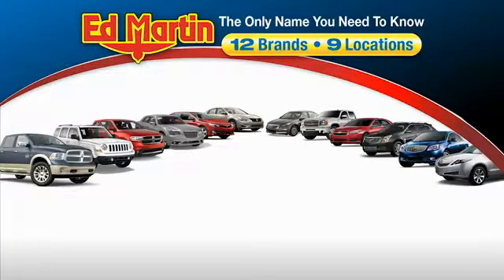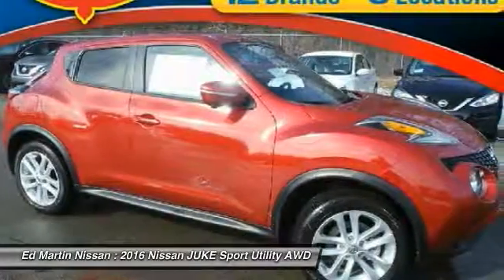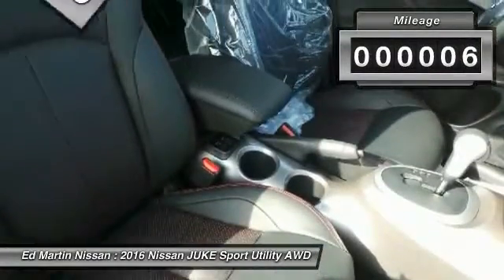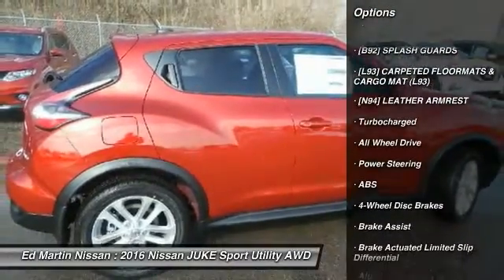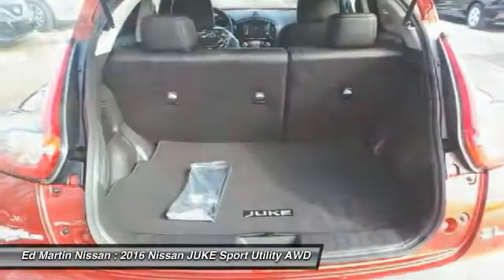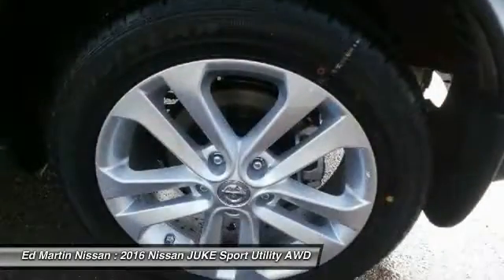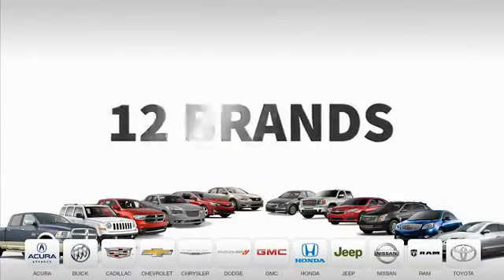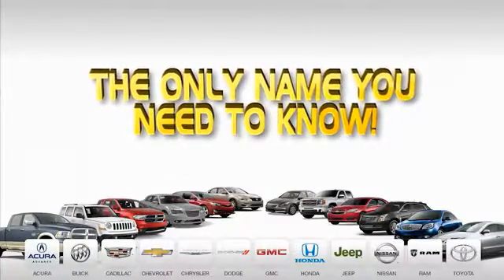2016 Nissan JUKE 1J1036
2016 NISSAN JUKE Indianapolis, IN
Stock# 1J1036

The JUKE isn't just a crossover - it's a Sport Cross. With its 370Z-inspired taillights, a fiercely sculpted hood, and aggressive muscular lines, it's anything but ordinary. With the look of a 2-door sports car and the function of a 4-door, JUKE is the best of both worlds. Non-traditional placement of the rear door handles high up in the doorframe creates the look of a two-door coupe, adding to the sporty feel of your JUKE. The interior features sport bucket seats that fit close to your body and keep you in control when making tight maneuvers. An available Bluetooth Hands-free Phone System answers your compatible cell phone even if it?s buried in a bag or the trunk. The 188hp 1.6L Direct Injection Gasoline turbo engine, standard in the Nissan JUKE, puts heightened turbocharged performance at your command. The JUKE?s front-wheel drive system responds to your every command, providing a reduced curb weight, nimble handling and excellent traction to the front wheels. The JUKE also offers an all-wheel drive option featuring Torque vectoring with rear multilink independent suspension. This means that any change in direction, such as navigating a roundabout, can be performed smoothly, securely, and with agility. Using electric power steering instead of hydraulic power steering cuts down on the amount of power needed from the engine. And that means more miles out of every tank. Six standard air bags wrap you in safety. Those who seek pure performance should opt for the NISMO or NISMO RS trim. Features to the NISMO trims include a sportier appearance including a redesigned profile, 18-inch aluminum-alloy wheels, and rear spoiler. Inside you?ll enjoy the sport bucket front seats and leather wrapped wheel and shift knob as well.
PLEASE READ - Includes college ggrad and owner loyalty rebates. Programs vary greatly depending on finance, lease, cash, and/or loyalty/conquest programs. We are happy to provide you low monthly lease payments as many advertise. Ed Martin is known for integrity in our messaging. Low monthly payments require large downpayments. We want you to know this up front to save you time and hope you will put your trust in us to help you with your next vehicle purchase-Lease. Thank you for reading and look forward to helping you out.